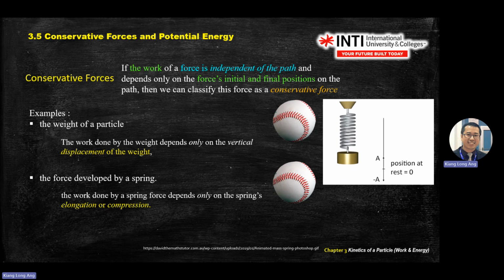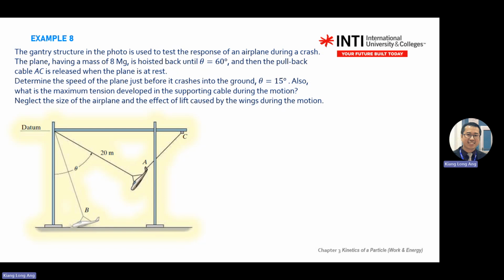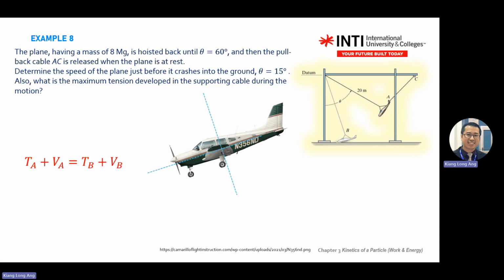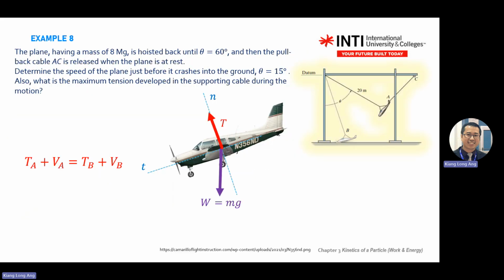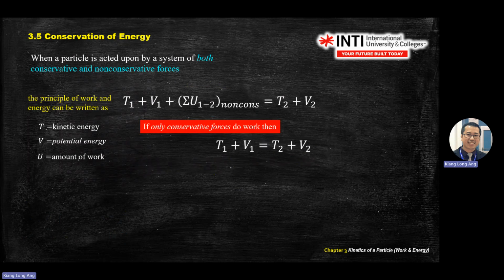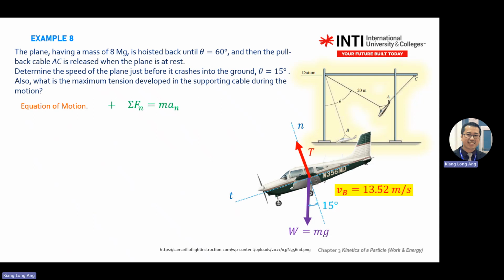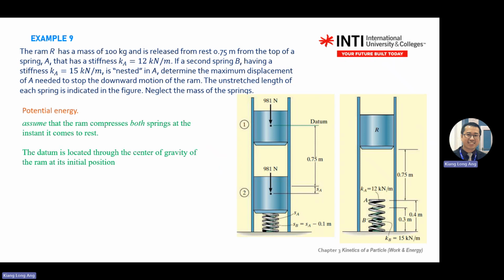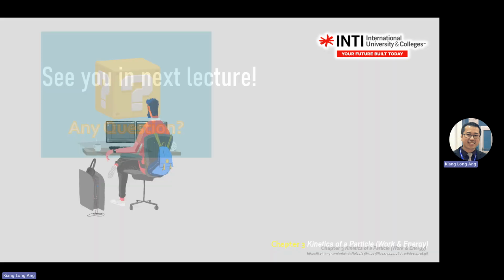Chapter 3b-ii Kinetics of a Particle (Work & Energy)